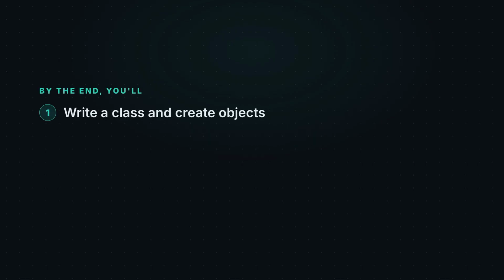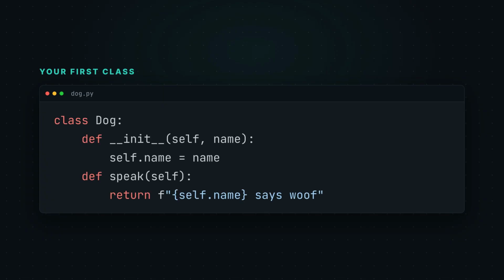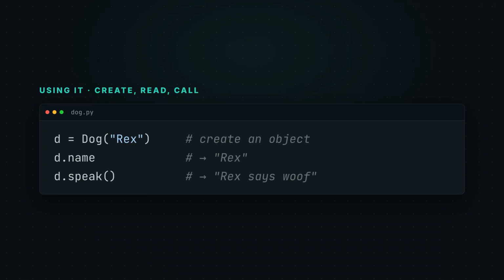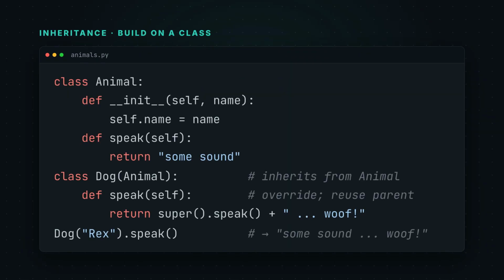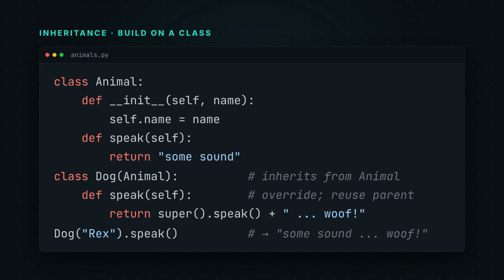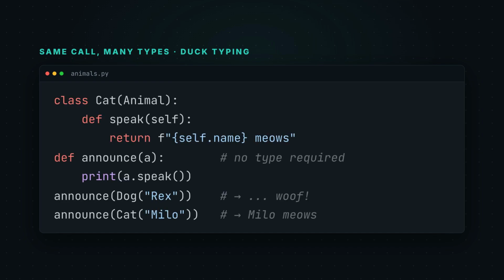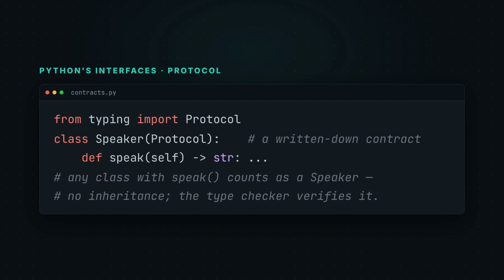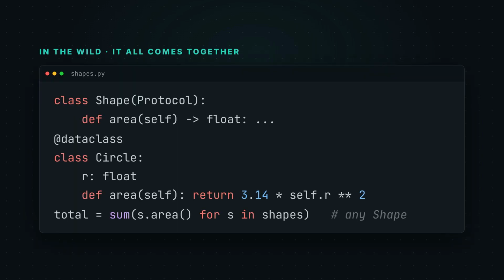Python Classes, Inheritance & Interfaces — Full OOP for Beginners | Zero to Expert #7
Object-oriented Python explained for beginners: classes and objects, @dataclass, inheritance and super(), duck typing, and Protocol interfaces. Everything you need to read and write OOP Python with confidence.

We bundle data and behaviour into objects, then go all the way — how one class builds on another, and how Python does interfaces without an implements keyword.

What you'll learn:
• Write a class and create objects
• Cut boilerplate with @dataclass
• Inherit and override behaviour
• Do interfaces the Python way

Chapters
00:00 Intro
00:39 What you'll learn
00:58 Your First Class
01:29 Using It
01:56 Mostly Data? @Dataclass
02:26 Inheritance
03:12 Same Call, Many Types
03:40 Python'S Interfaces
04:21 In The Wild
04:54 Recap & what's next